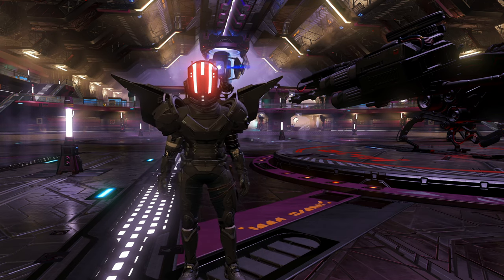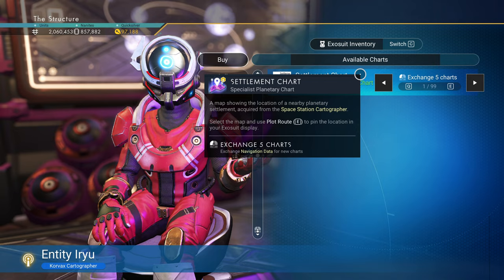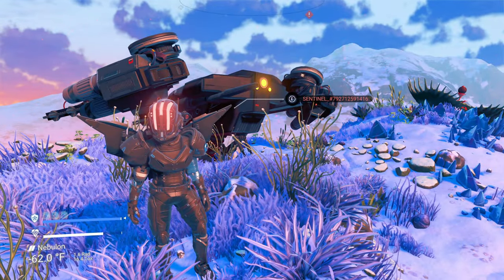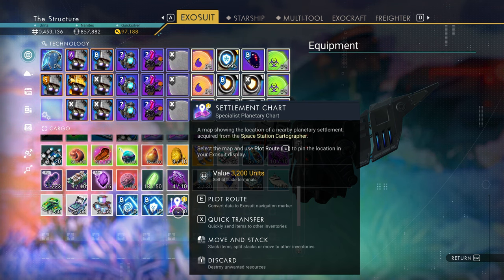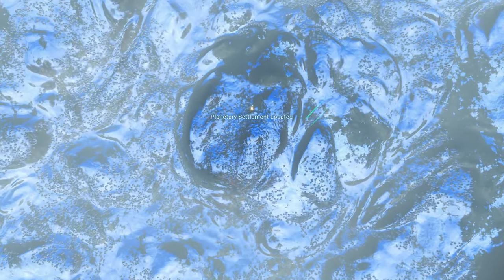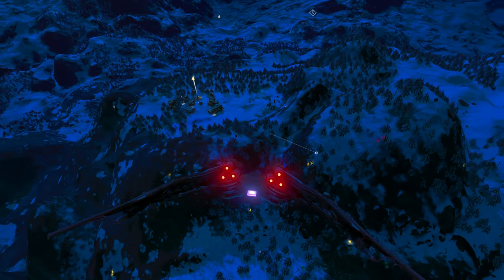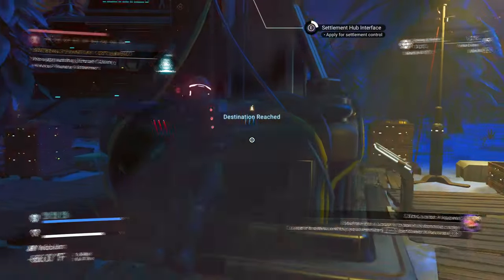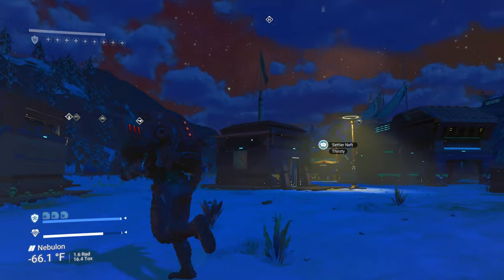How To Find & Claim A Settlement | No Man's Sky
Welcome back lifeforms, in this video, I'll be showing you how to find and claim a settlement, and become the overseer!